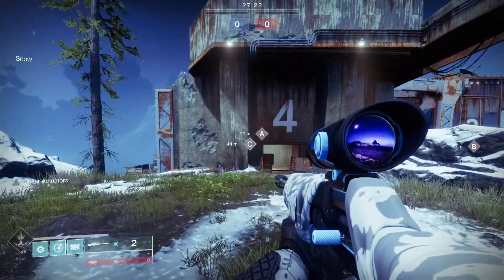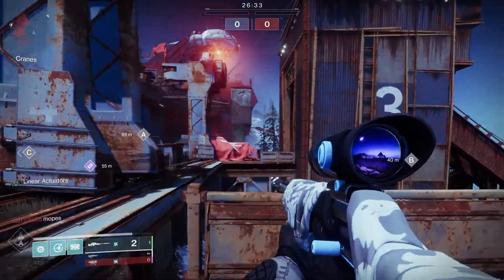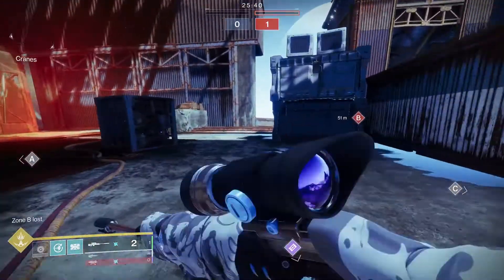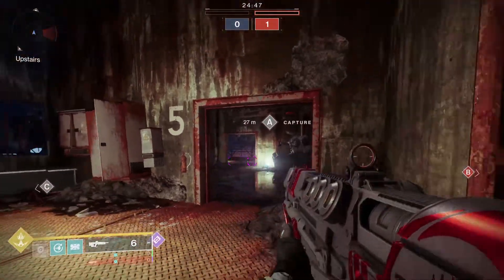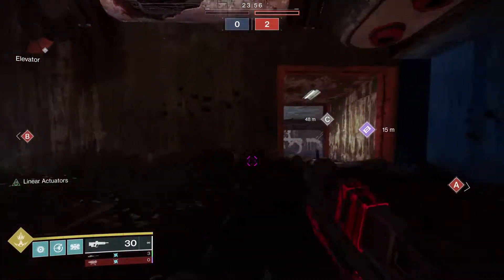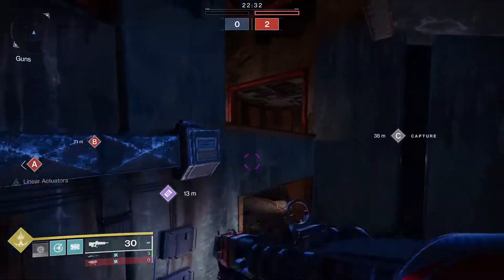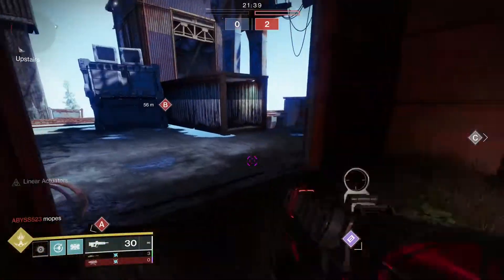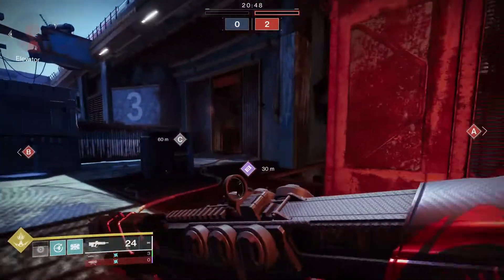Destiny 2 Trials - Twilight Gap Map Overview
Just a brief look at this week's Trials map, Twilight Gap.